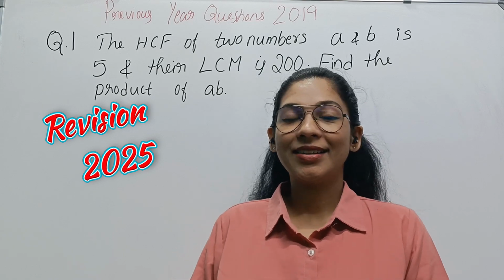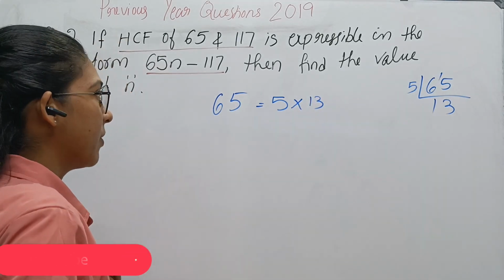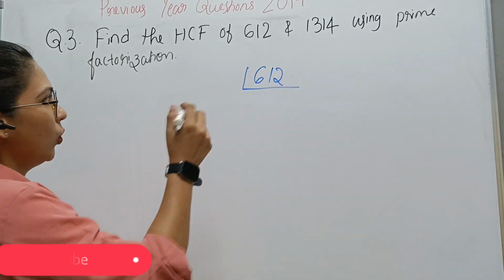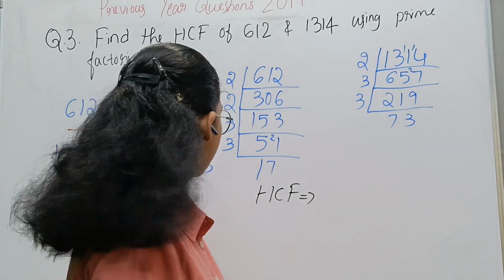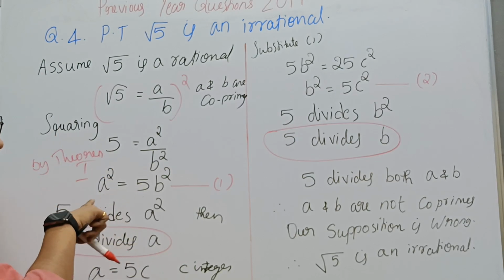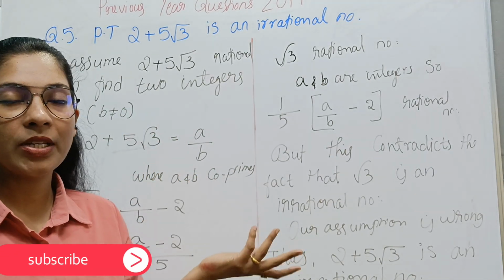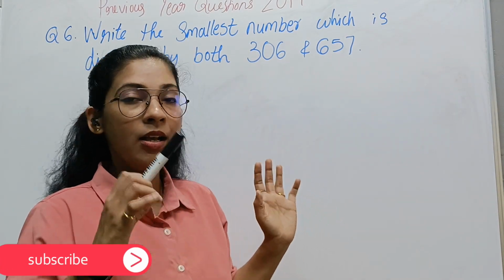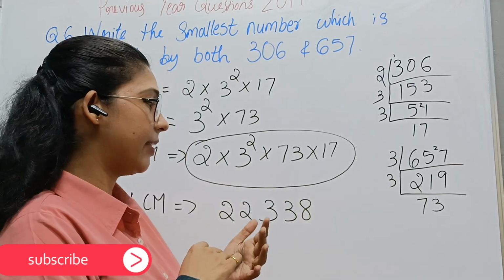6 February 2025